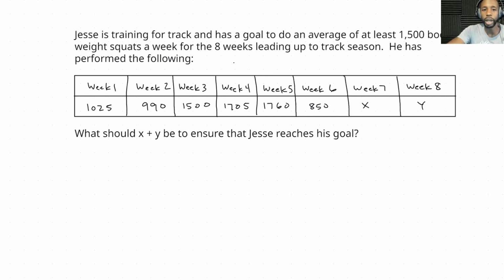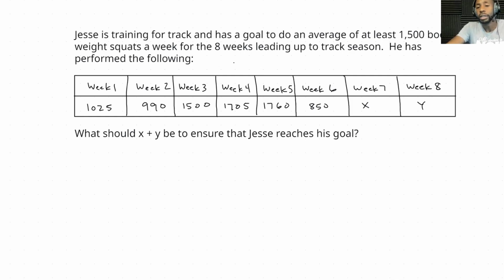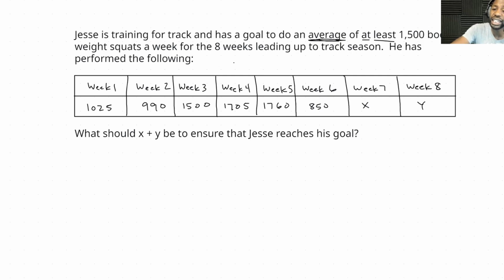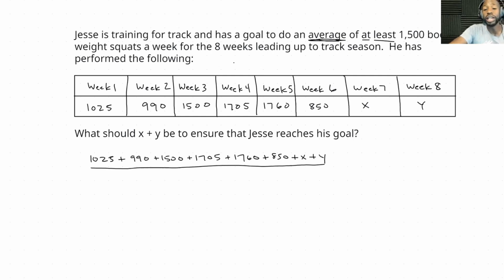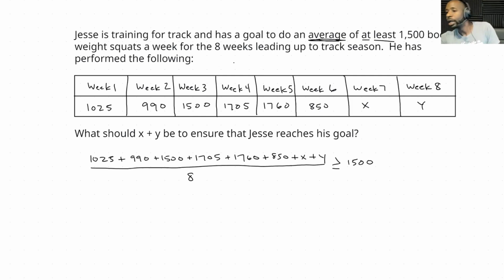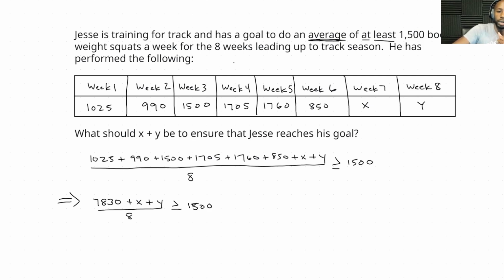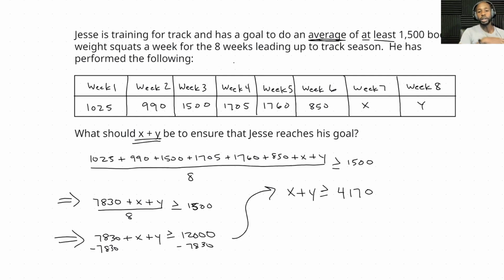What must x + y be? | SAT Math Practice | Problem-solving and Data Analysis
Here's a Problem-solving and Data Analysis SAT math problem for you!  Try to solve it first without watching the video, then watch the video to see if you got it right!